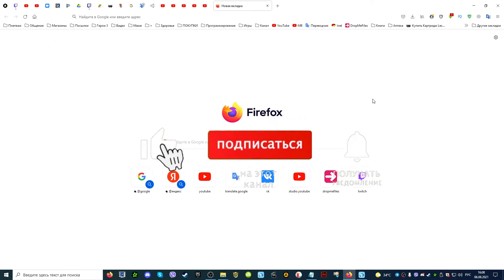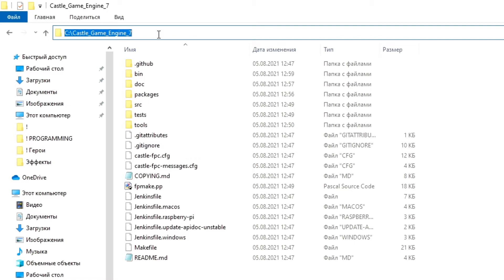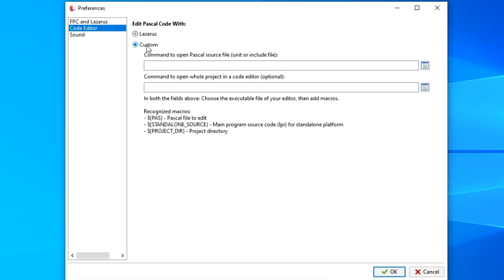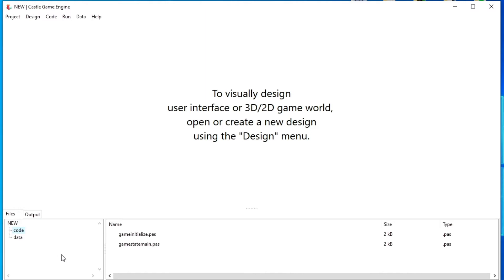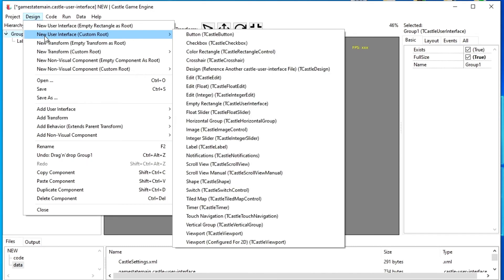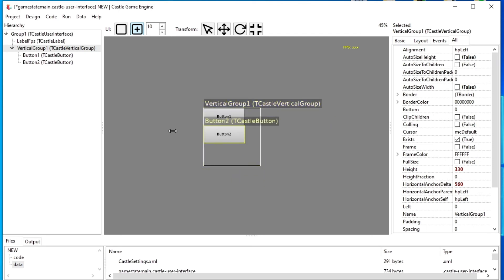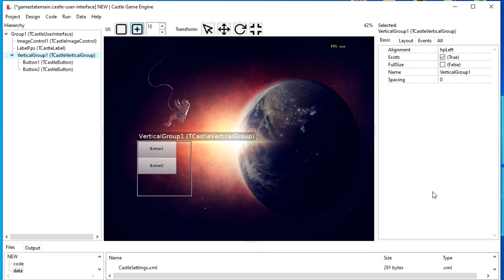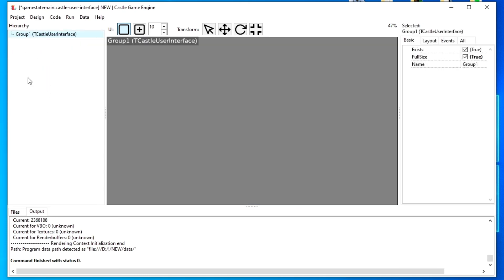#0 / Castle Game Engine / Download / Install / Settings / Interface / Delphi, Lazarus, Pascal OpenGL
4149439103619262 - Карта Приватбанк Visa